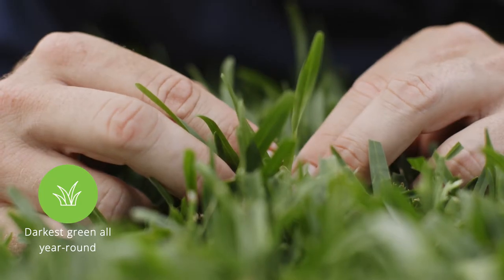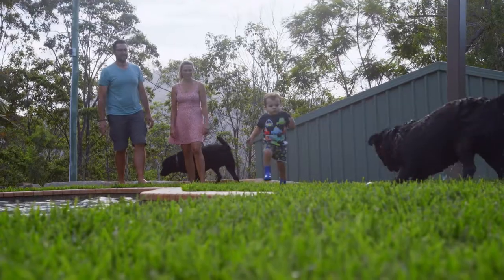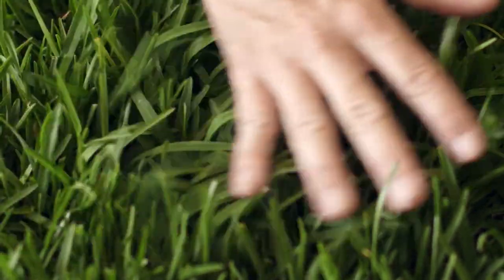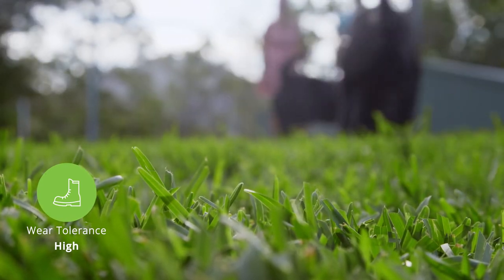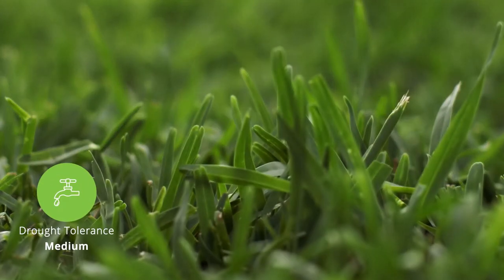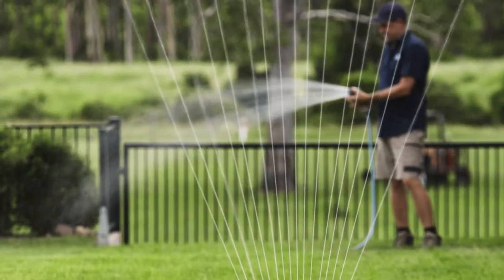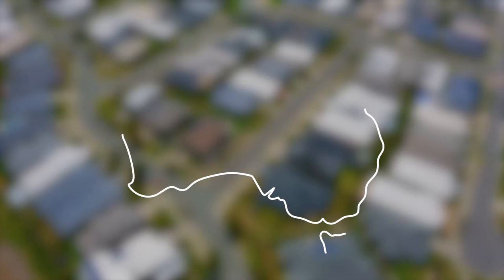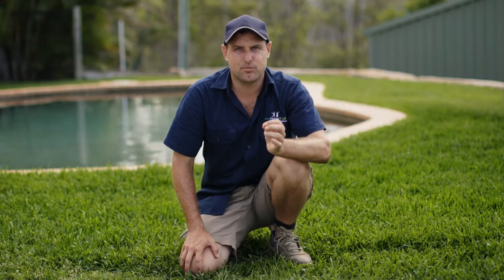Turf Review | Prestige Buffalo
This video covers the buffalo turf- Prestige Buffalo. Learn everything you need to know when deciding upon a Prestige Soft Leaf Buffalo lawn for your home.